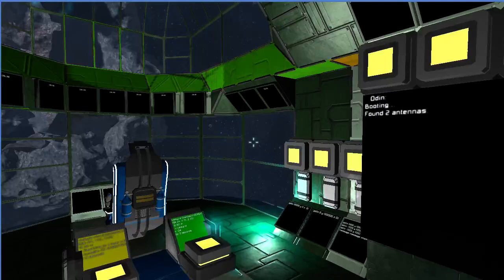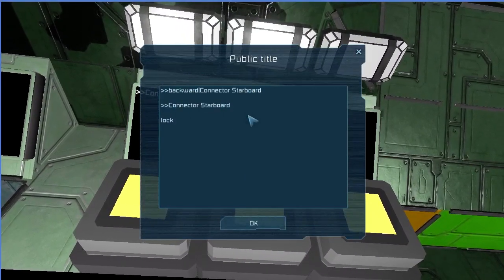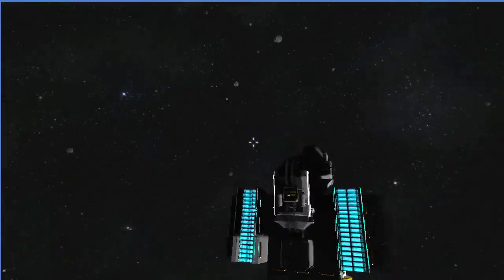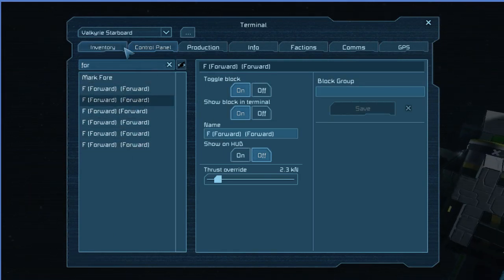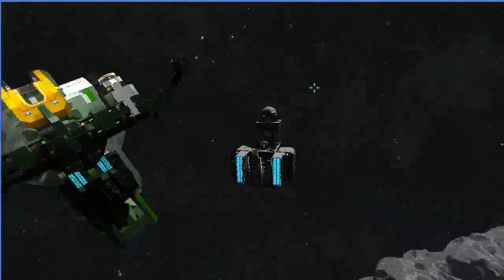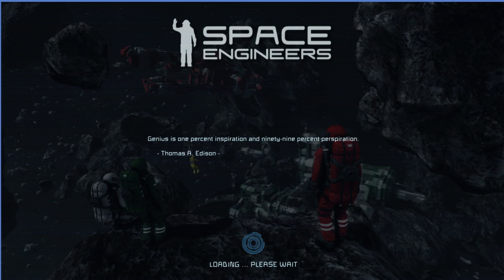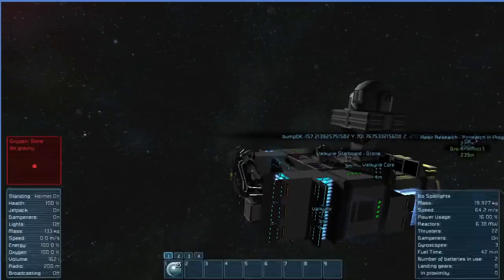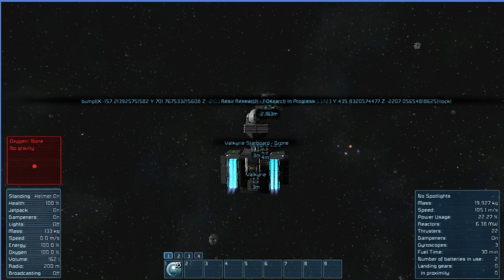Space Engineers: UGH UGH STOP BREAKING SHIT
sigh. you have NO IDEA how much time I've wasted on this bug. This shit should be in the update notes, Keen.